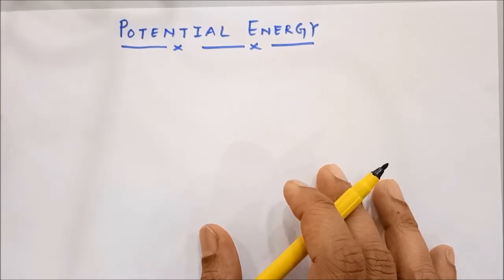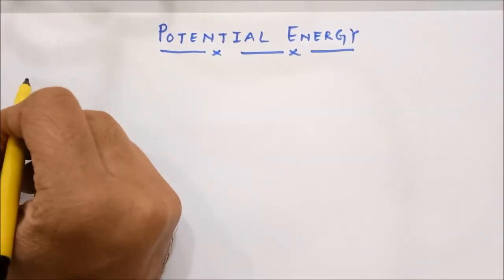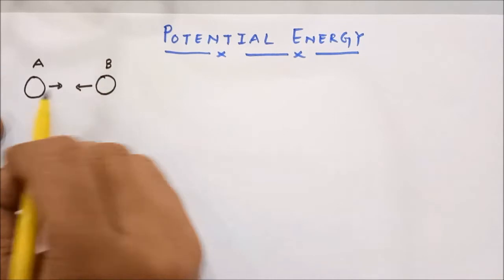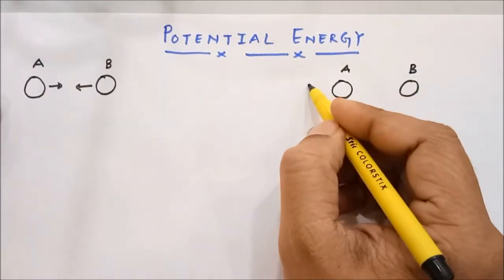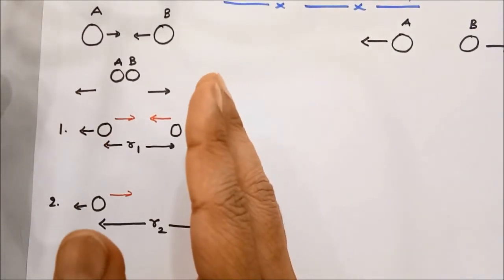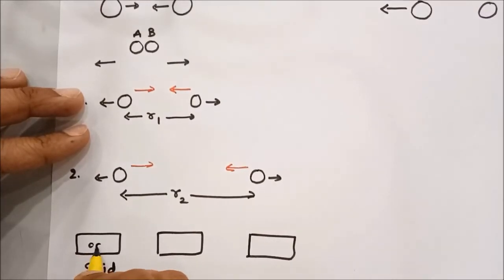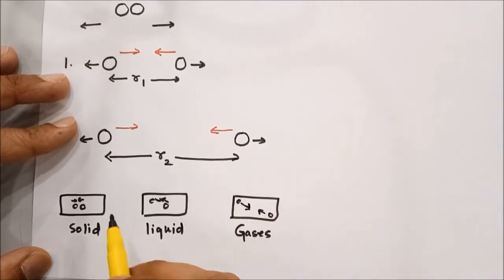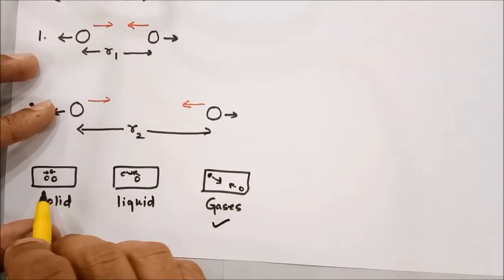Simple and easy explanation of potential energy grade 8 -12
Note that if there are no attractive or repulsive forces between two objects the work done in separating or bringing them near will not be stored in form of potential energy.